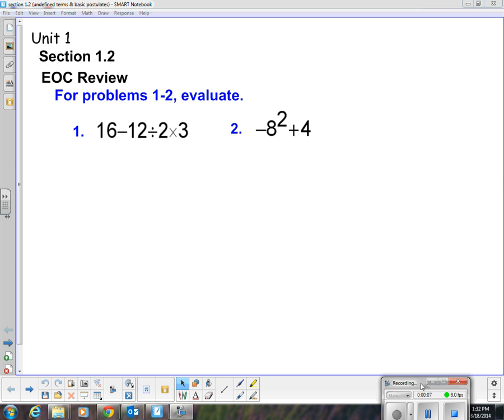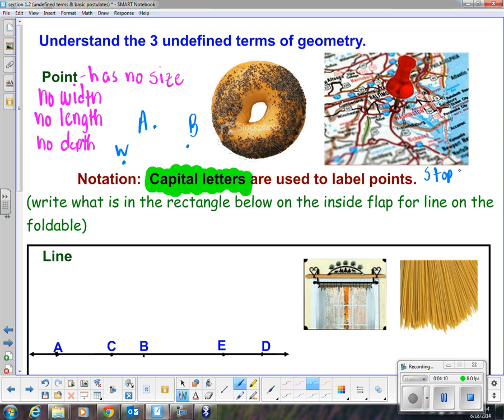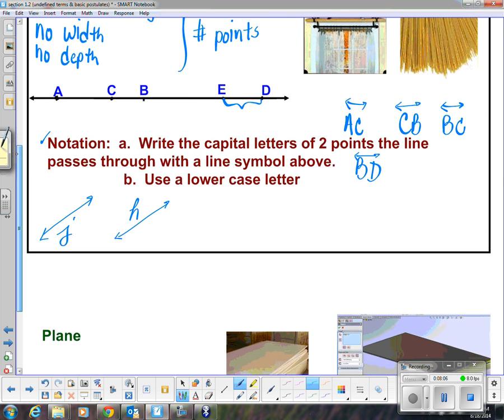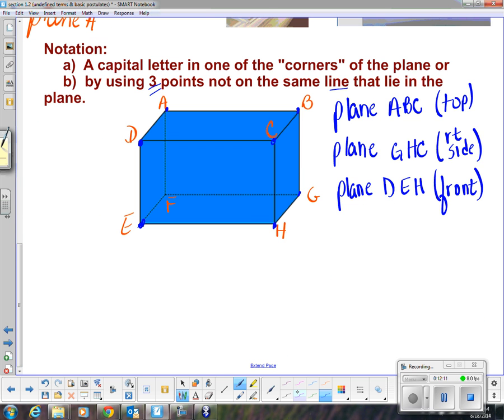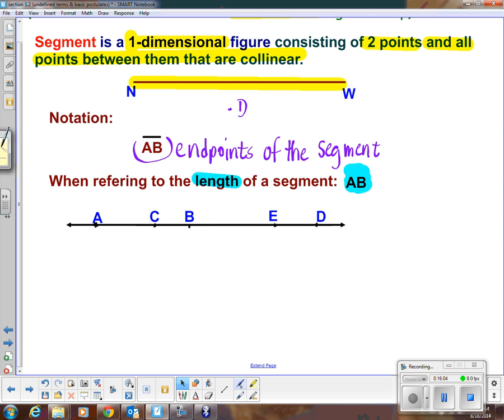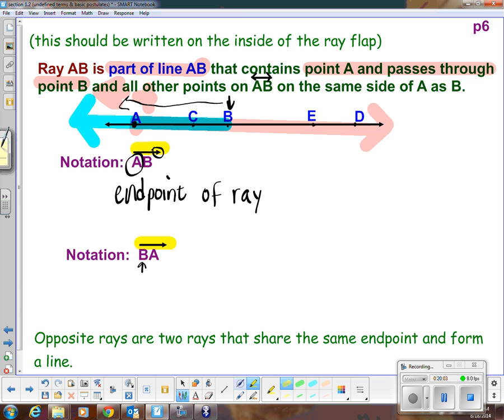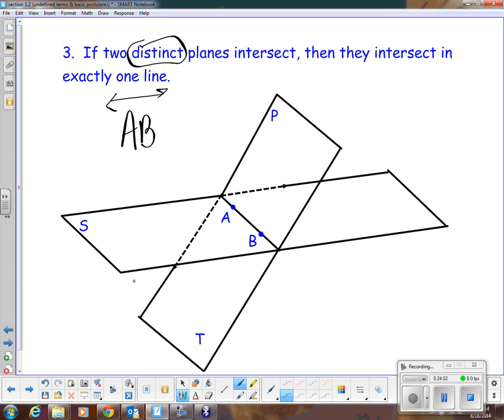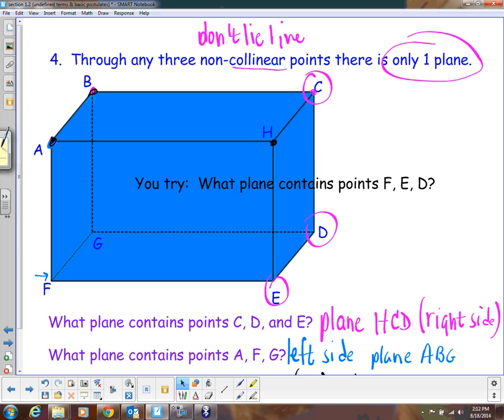Section 1 2